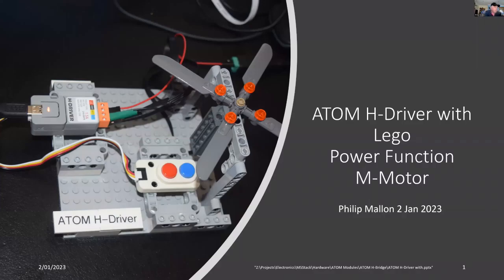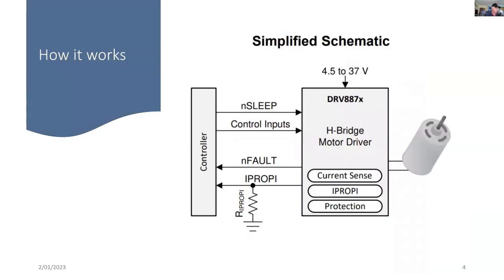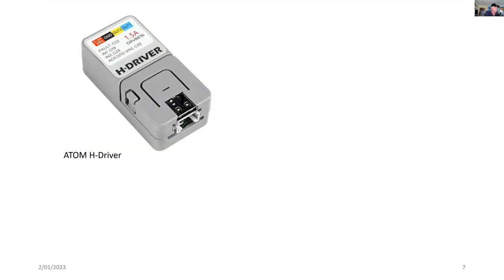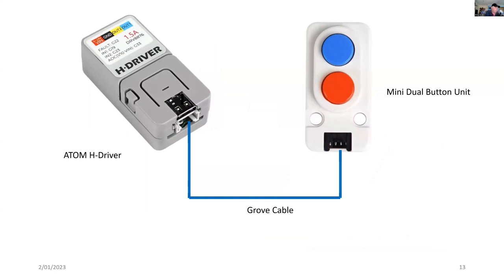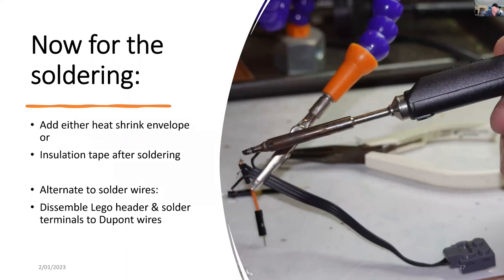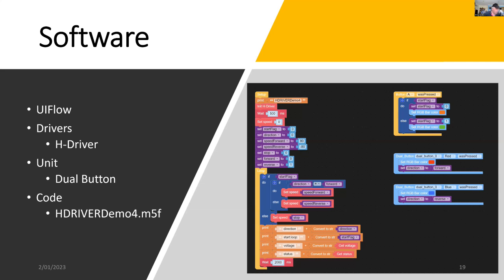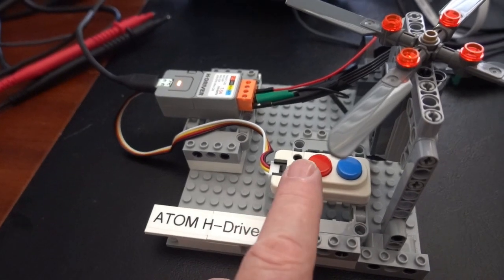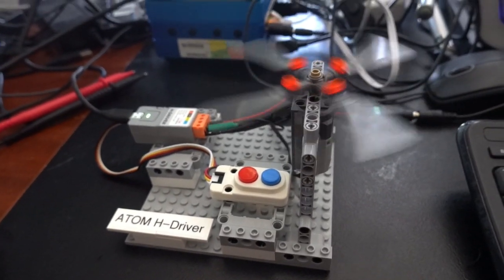ATOM H-Bridge controlling Lego PF Motors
Hello STEM lovers & makers!

Welcome to 2023 and I am preparing for new workshops and sessions.

This video explores the use of the M5Stack ATOM H-Driver with Lego motors.

It is in preparing for a course on Mechatronics at the Parramatta Library STEM club which will begin with a workshop in July 2023.

The workshop will use the Lego Education 9686 - Simple Machines. I will add computer control and electronics to projects using this kit.
So the course will combine mechanical, electrical, electronics, computers and coding.
For the coding I will use a block language called UIFlow which is available on-line from the M5Stack website.
In today's video I go about showing you how to prepare Lego Power Function wiring for use with the ATOM H-Bridge. After assembling the Lego components and connecting the cables we do the coding.

Powering is provided by a USB 5V to 9-12V converter so we do not need to use batteries.
There are plenty of projects to use in the workshops and these include making a computer controlled crane, Ferris wheel, simple electric car and building elevator.

The workshop starts with exploring simple mechanical machines from levers, pulleys, gears etc then adds electrical power using Lego Power Function motors.

The final stage is to add computer control and the most advanced project will be a computer controlled lift.